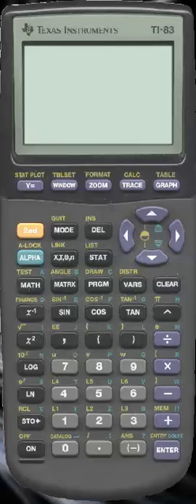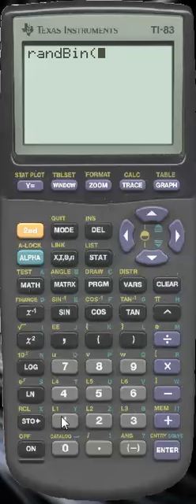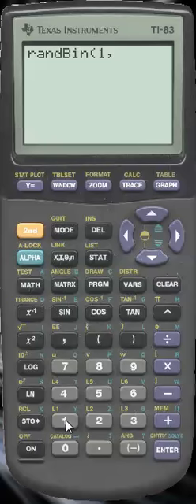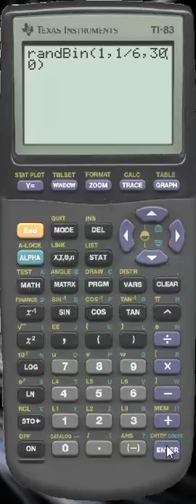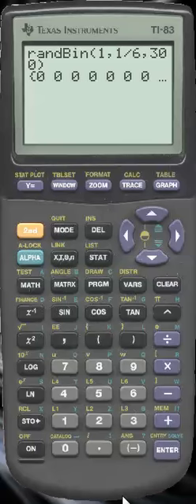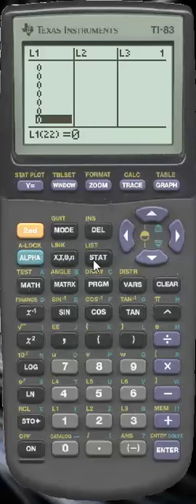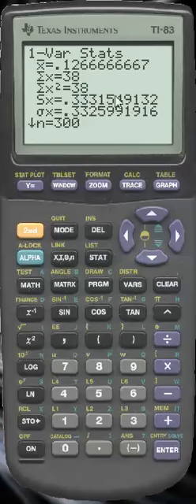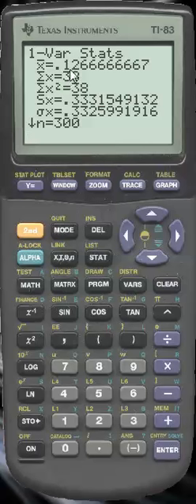Simulated Die experiment on TI83